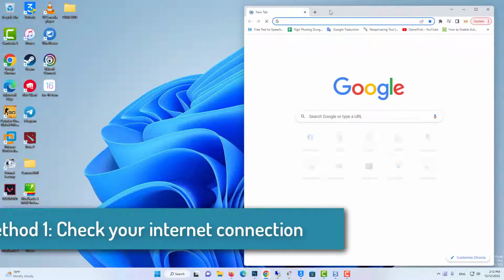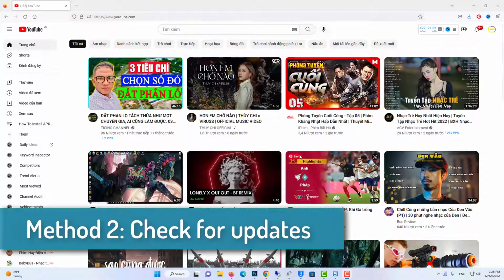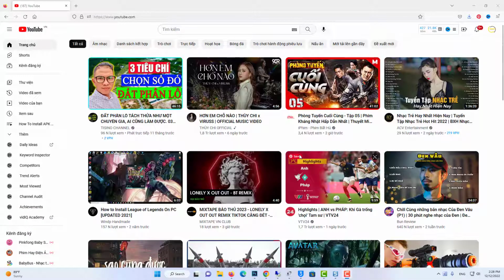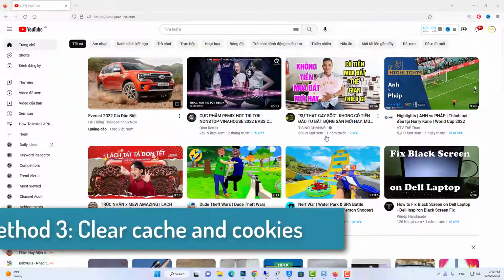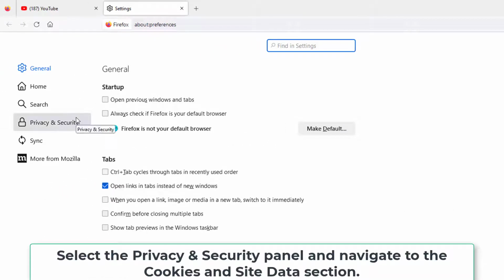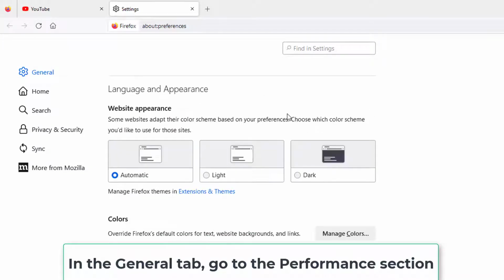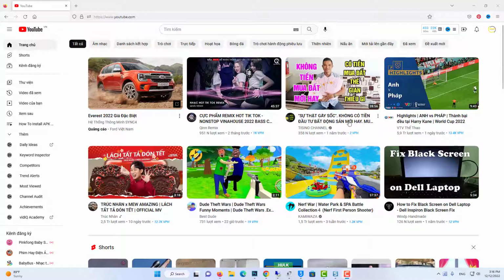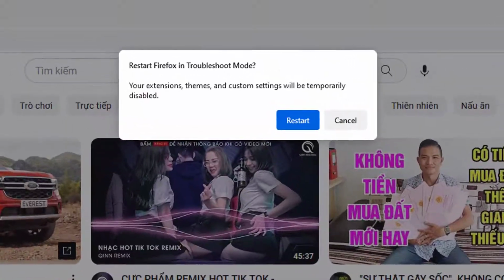FIX: YouTube Not Working On Firefox | Updated 2024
In this video, we’ll deal with a common issue when YouTube videos are not working on Firefox.
Method 1: Check your internet connection 00:16
Method 2: Check for updates 00:39
Method 3: Clear cache and cookies 01:17
Method 4. Use hardware acceleration 01:46
Method 5. Use the Troubleshoot Mode 02:13

youtube not working on firefox, youtube won't load in firefox, youtube videos doesn't play on firefox, firefox not loading pages after update